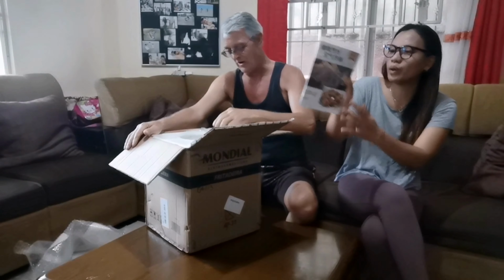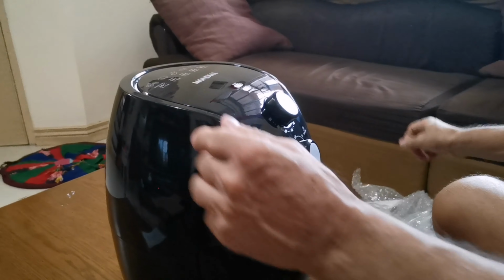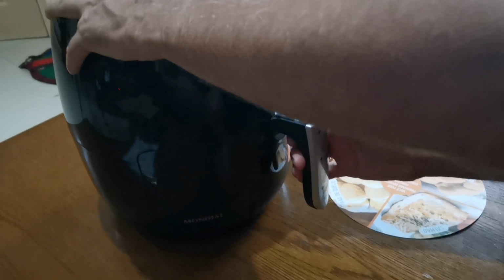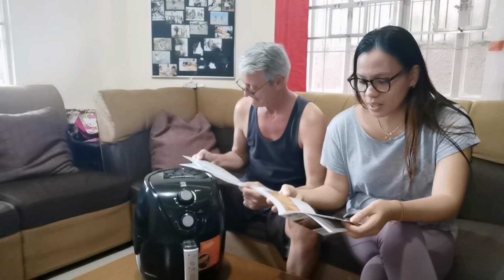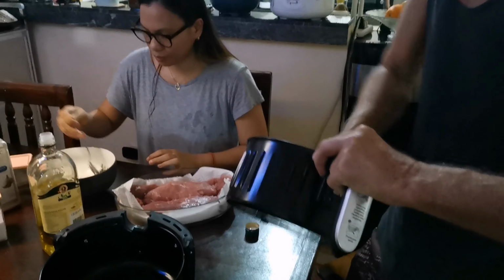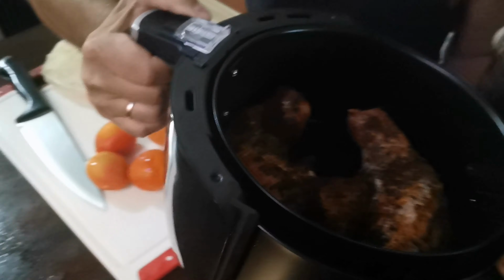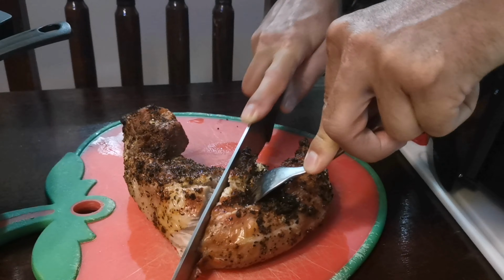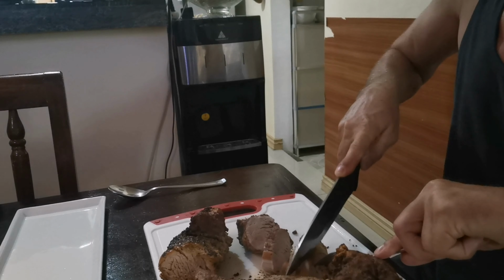UNBOXING AIR-FRYER/COOKING TENDERLOIN USING AIR-FRYER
This is GOEHNS FAMILY,Hope you do like our videos!
Thank you and God Bless🙏⬇️